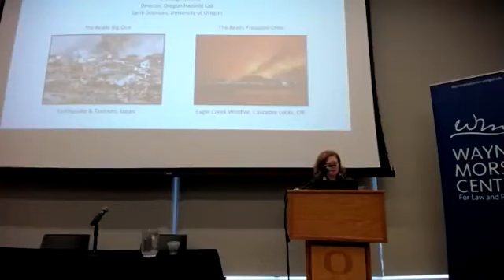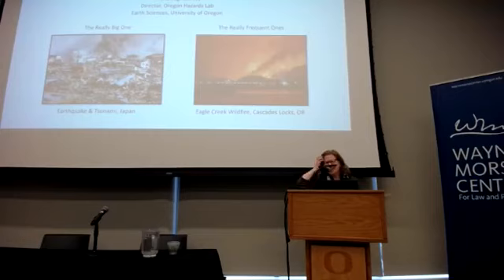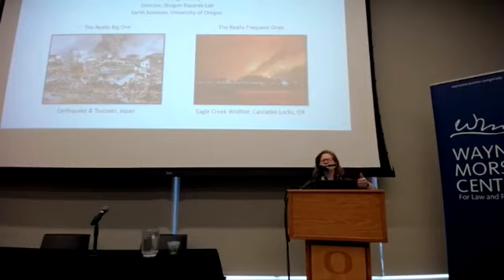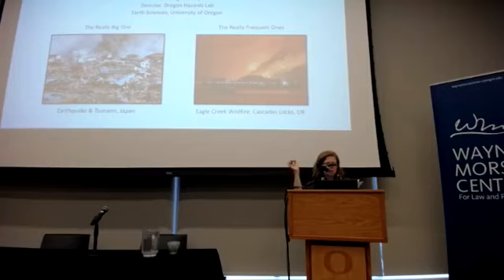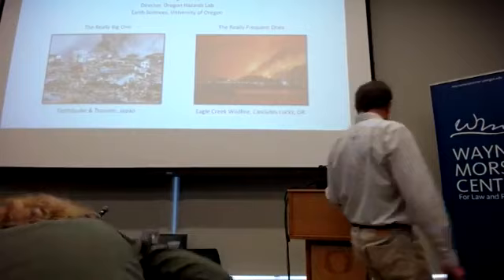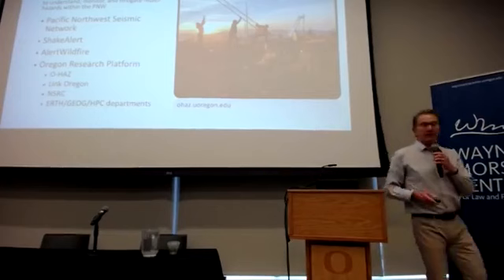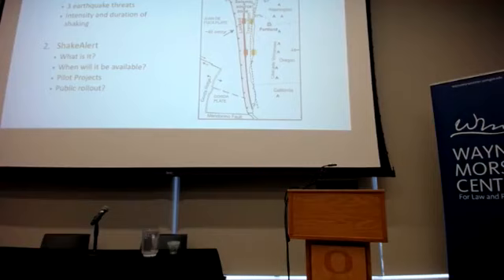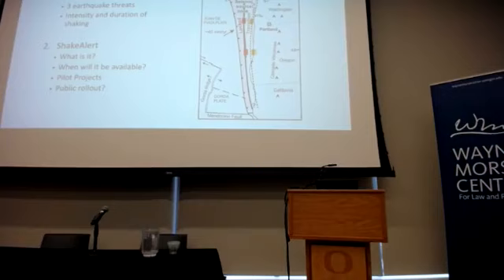Shake It Up: What you need to know about the Cascadia earthquake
October 17 9:30 a.m.–11:00 a.m.
Erb Memorial Union (EMU), Crater Lake rooms, University of Oregon

Learn about the risks posed by the predicted Cascadia Subduction Zone earthquake and what you can do to prepare for it.

A training for UO students, faculty, and staff that features a panel discussion by seismologists Dr. Lucy Jones (Caltech) and Prof. Doug Toomey (UO Earth Sciences), as well as Krista Dillon (Director of Operations for UO Safety and Risk Services). Participants will learn what the earthquake might feel like, what kind of damage is expected, and how they can take steps to be more prepared on campus and at home. It will include a brief “drop, cover and hold” drill as part of the Great Oregon ShakeOut.